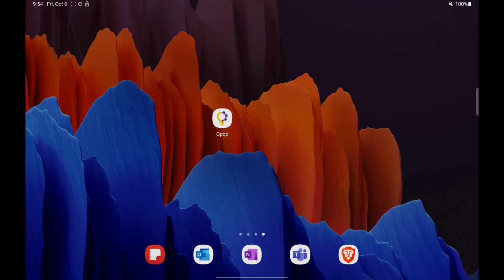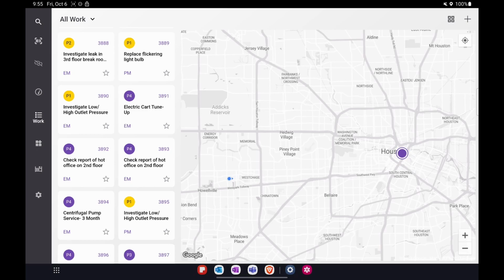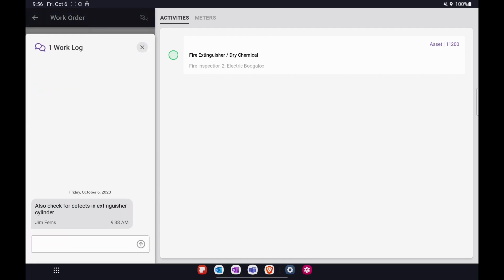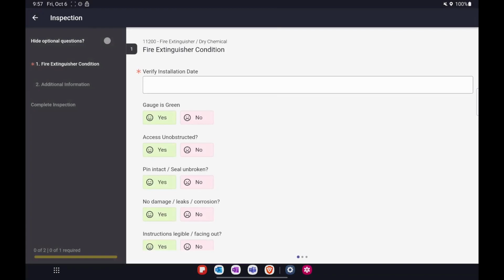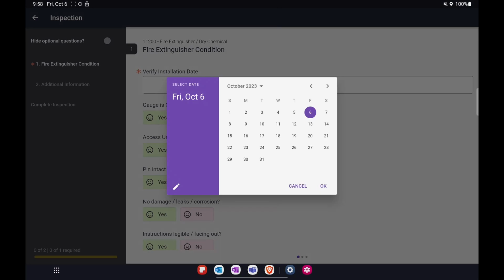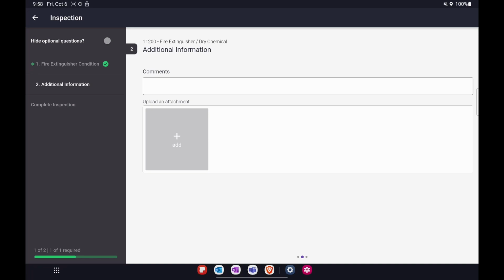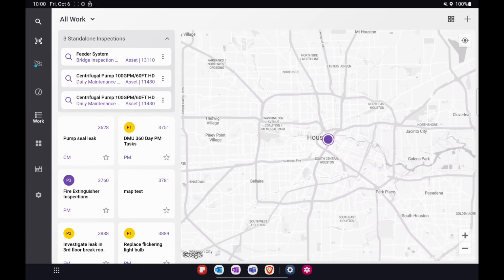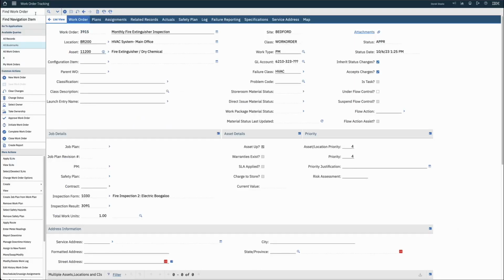Opqo Inspection Demo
A walk through of Opqo inspections for Maximo.